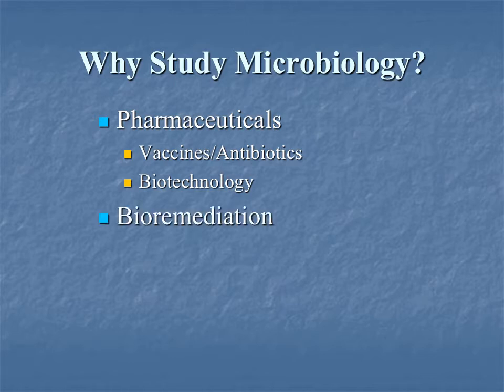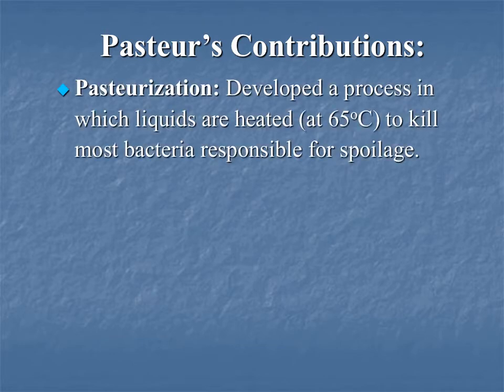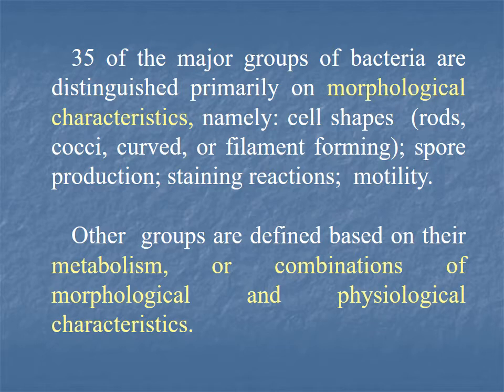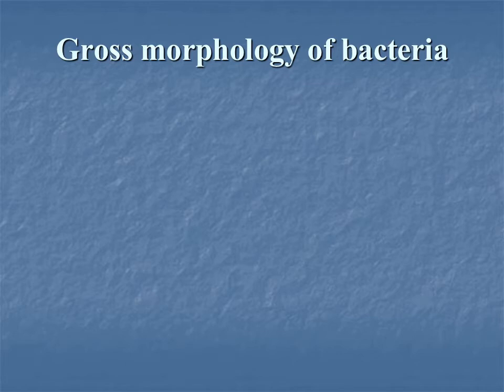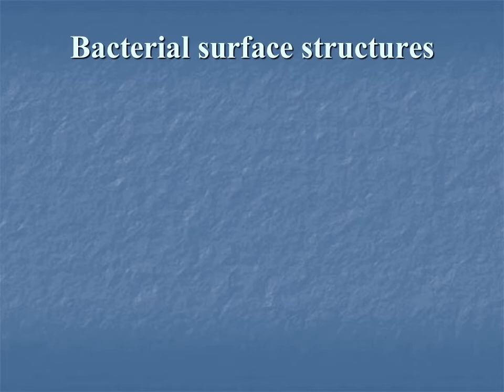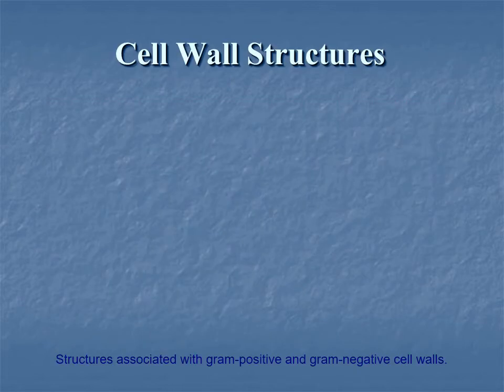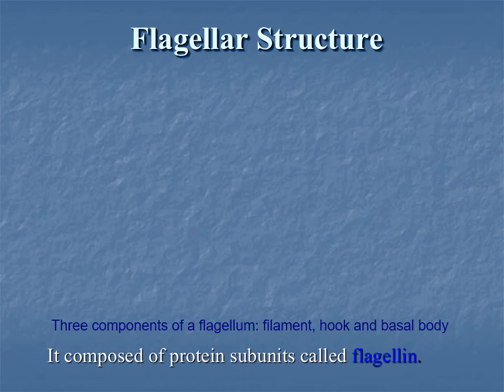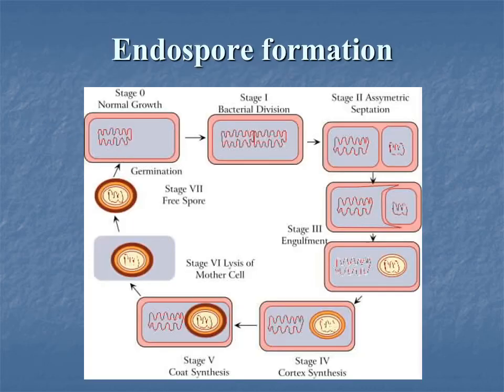01 Morphology of bacteria